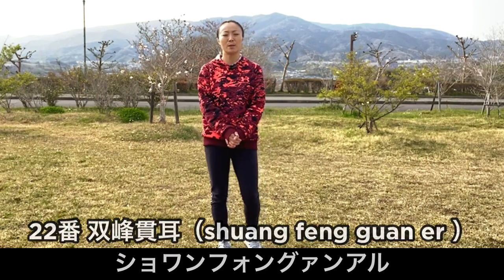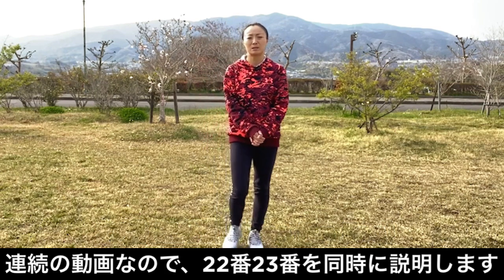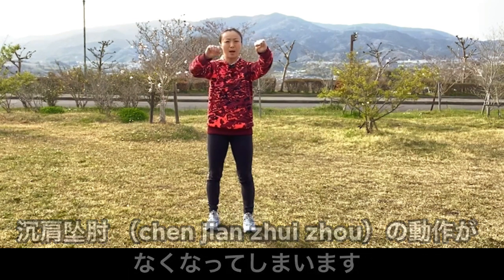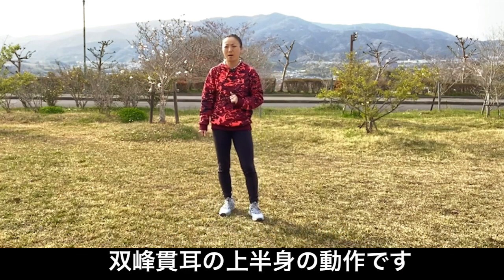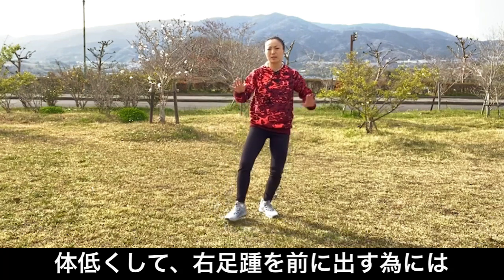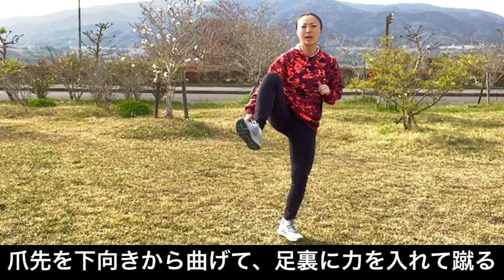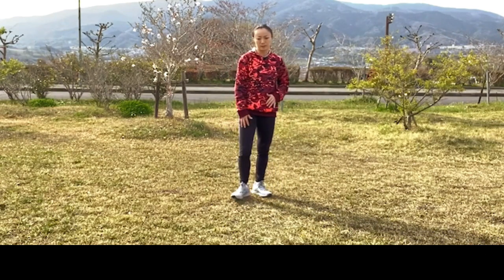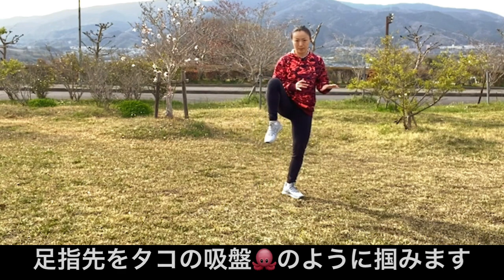42式太極拳 第3段【22番双峰貫耳（shuang feng guan er ）/ 23番左分脚（zuo fen jiao ）】Vo.22 チャンピオン劉一丁@ryu-tube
こんにちは☺︎
コミュニケーションディレクターのTOMOKOです♪

今回はリクエストが1番多かった
太極拳中国全国チャンピオン 劉一丁の【42式総合太極拳】を一つ一つ丁寧に動作の説明をUPしました。
今回の説明は第3段【22番双峰貫耳（shuang feng guan er ）/ 23番左分脚（zuo fen jiao ）】Vo.23動作をご紹介致します☺︎

コロナで自粛も多いですが、これを期に是非‼︎太極拳を自宅でやってみて下さいね。
免疫力やダイエットにもバッチリです！

コロナに打ち勝つ強い体に…( •̀ᴗ•́ )و

皆様の健康を心から願っております。

✂︎ ㋖㋷㋣㋷線 ✂︎

劉一丁（リュウ イッテイ）

中国四川省成都出身
6歳から中国武術をはじめ、
13歳で四川省団体代表チームに入り、
1993年〜1997年の間、数回に渡り、四川省と中国全国大会で優勝
2000年〜2004年上海武術太極拳の代表として全国大会で優勝
2004年上海中医薬大学卒業
鍼灸推拿専門
2009年
京都府立医科大学研究生
2015年 Dr.AQUA BODY開業
2017年劉武術協会設立
2018年中国伝統武術国際交流大会 開催
日本武術太極拳連盟
国際交流委員会副委員長